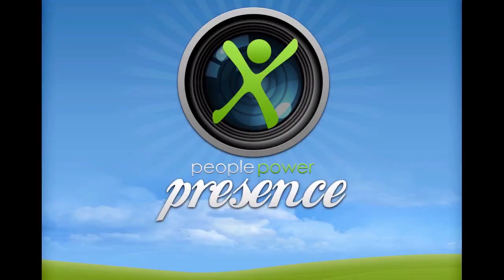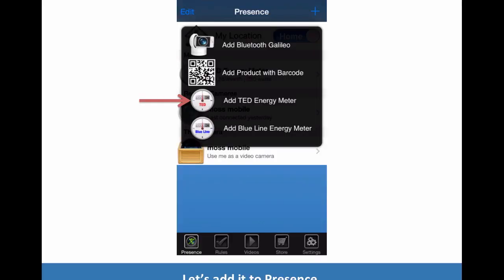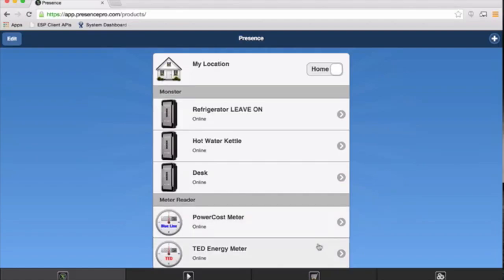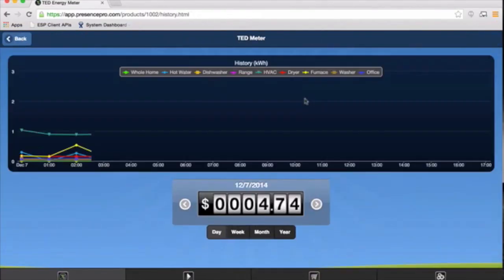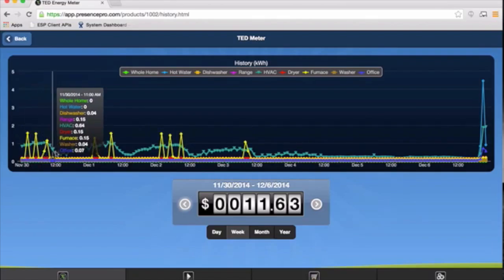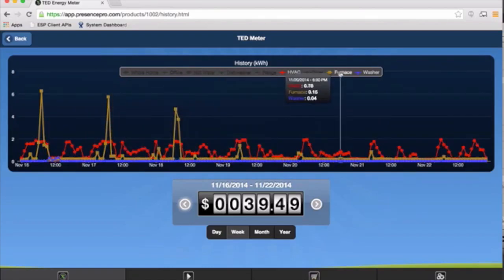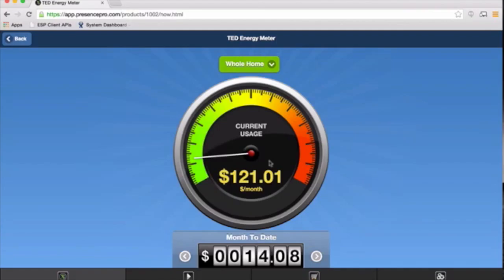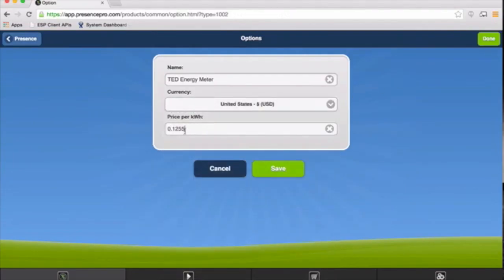TED Spyder Demo HD 1